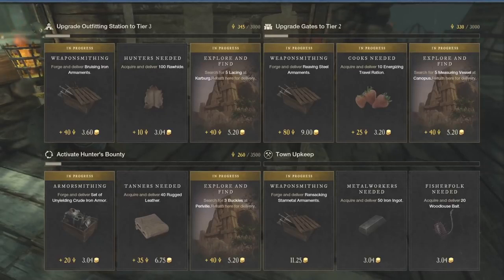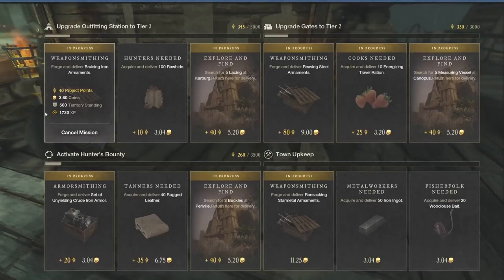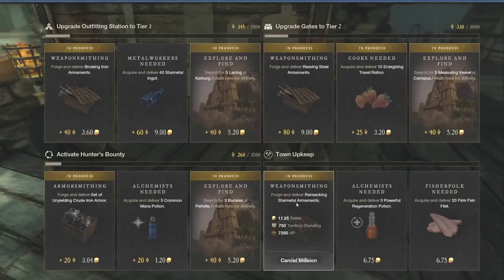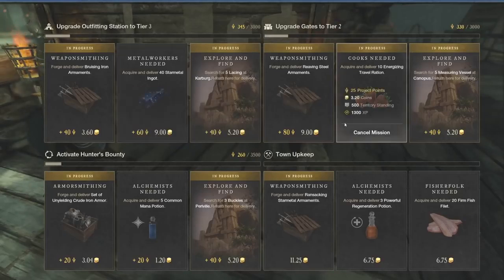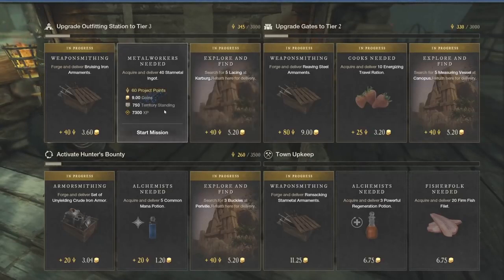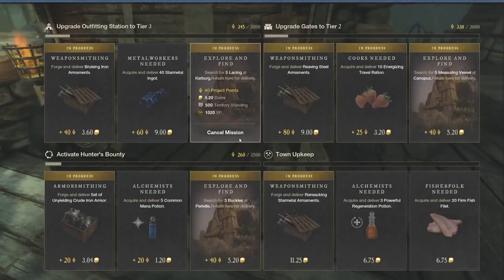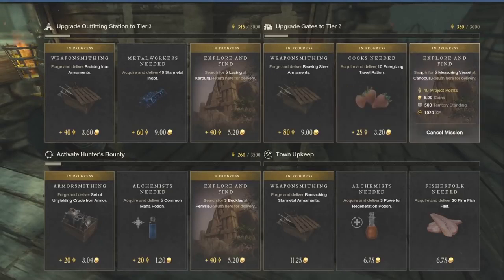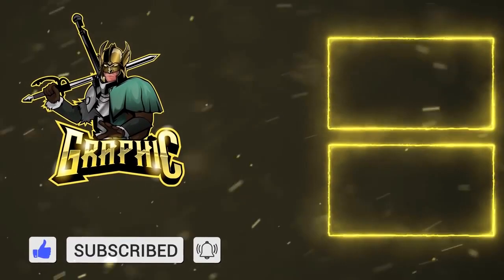New World - GET MAX XP in New World September 2021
QUICK New World MMO Tip - GET MAX XP in New World MMO Tip & Tricks! New World Tips! New World XP!